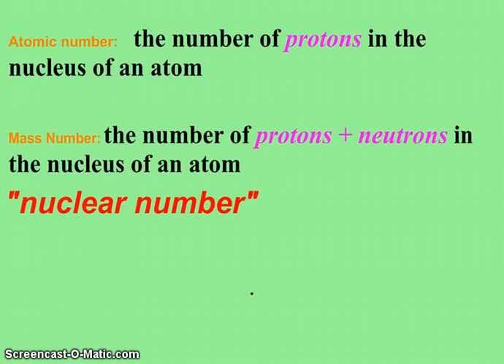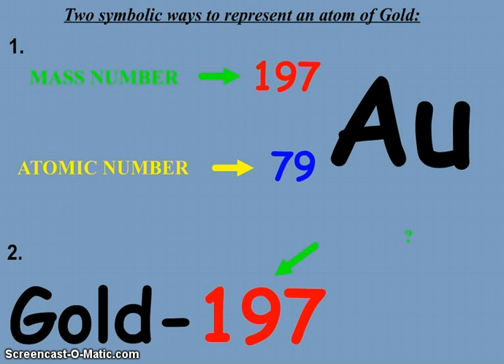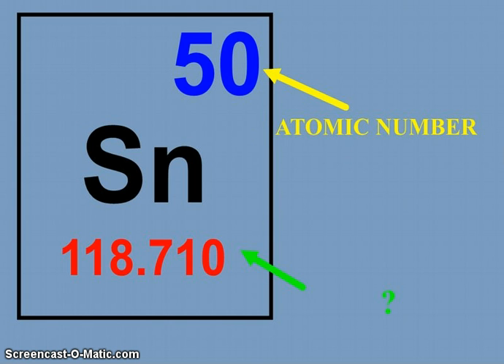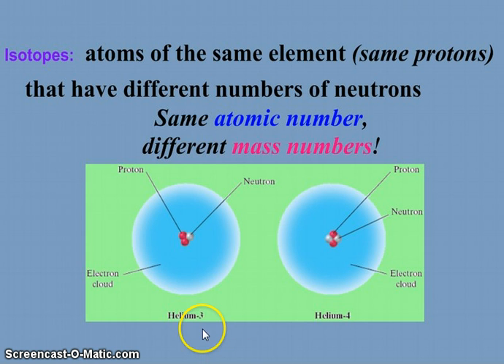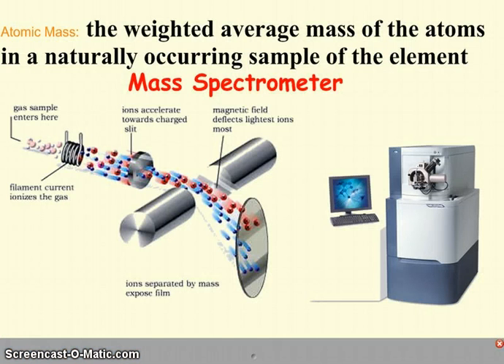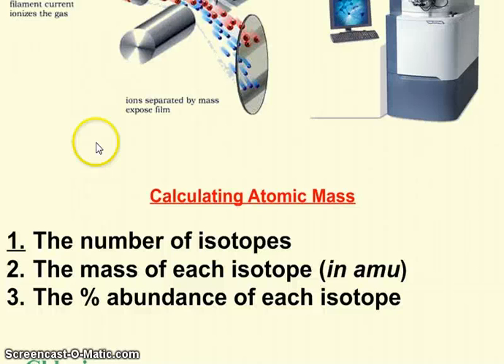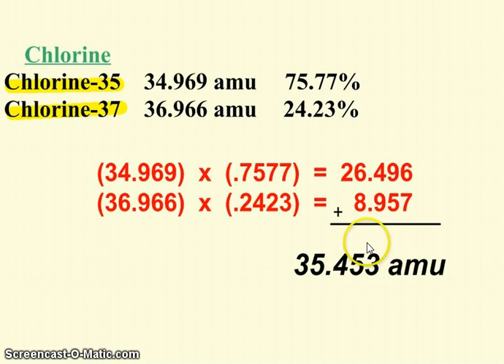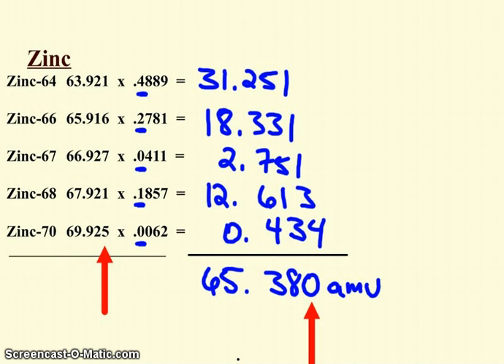Atomic Mass of the Elements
Notes covering atomic numbers, mass numbers, isotopes and atomic mass calculations for my General Chemistry class (goes along with #2, 3 and 5 in the notes packet).